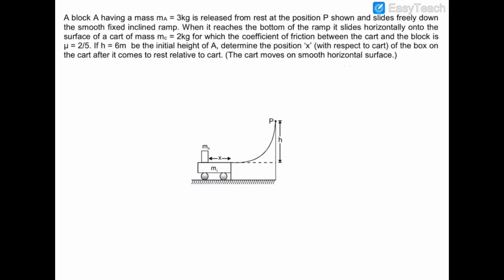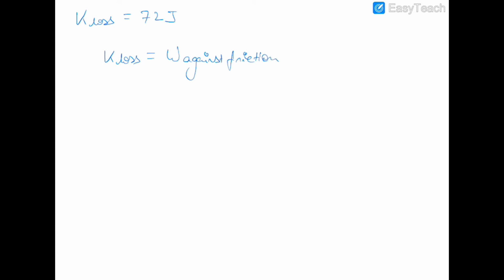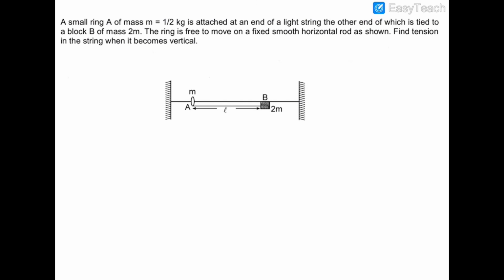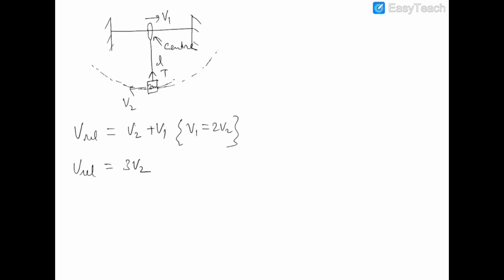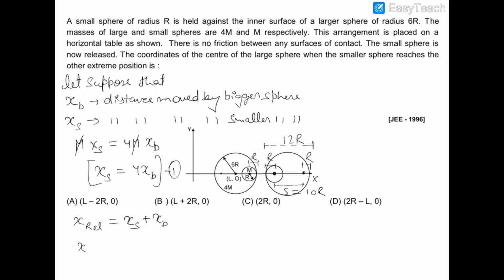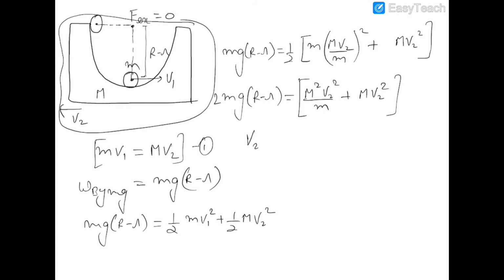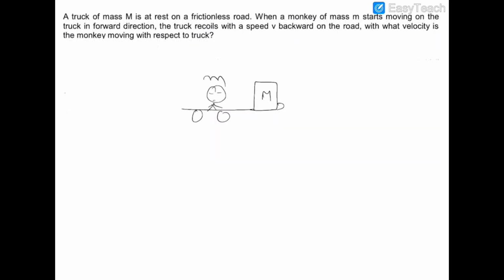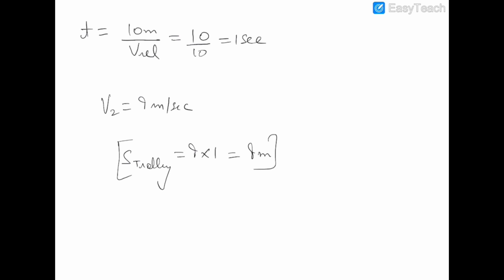NUMERICAL | MOMENTUM CONSERVATION | LEVEL 2